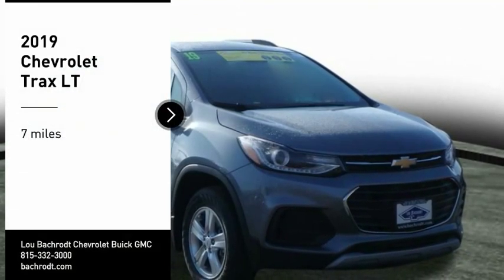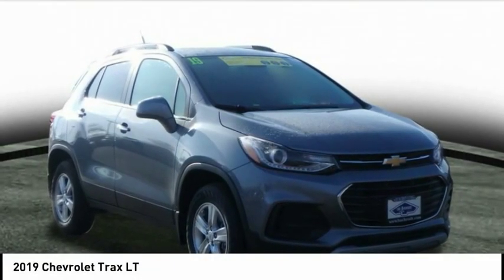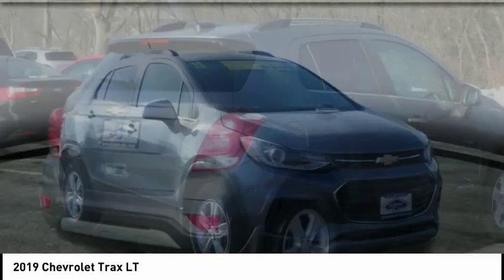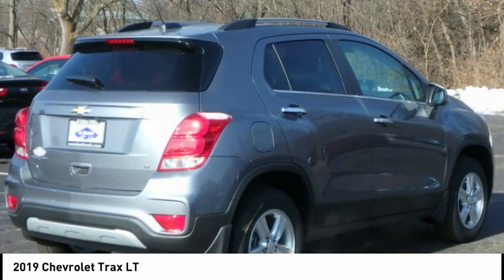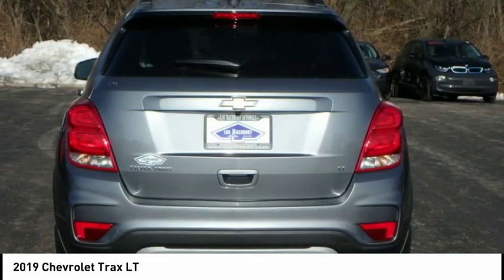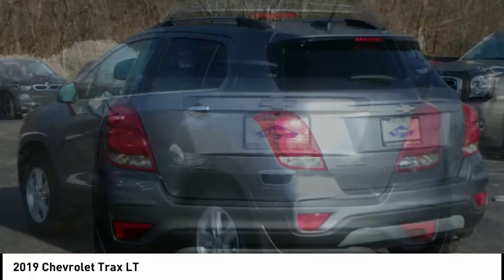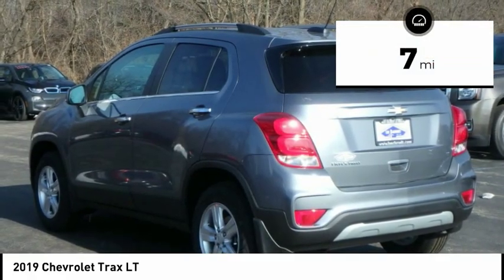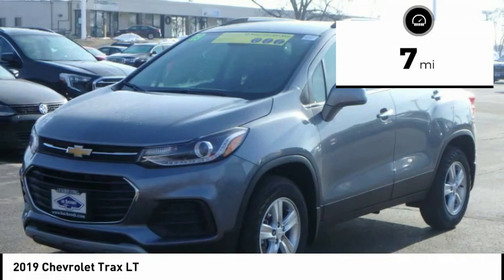2019 Chevrolet Trax Rockford IL 19207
2019 Chevrolet Trax LT

Pick up this Steel Metallic 2019 Chevrolet Trax, available today at Lou Bachrodt Chevrolet Buick GMC. This could be the one you've been searching for.